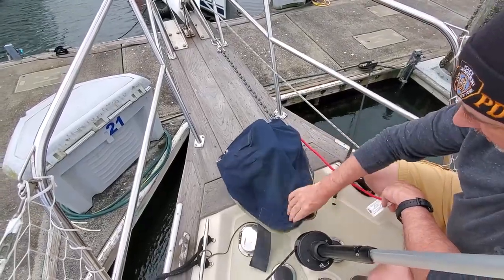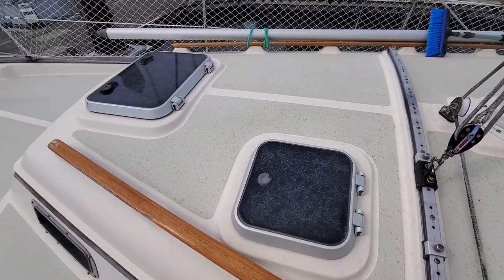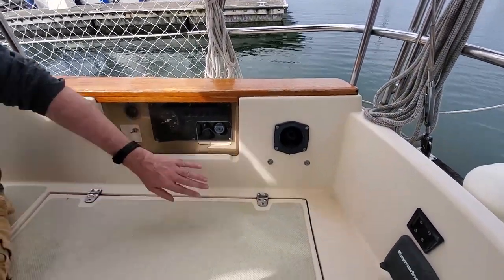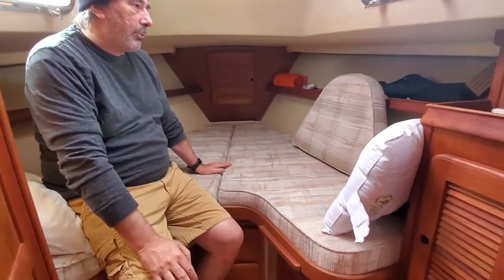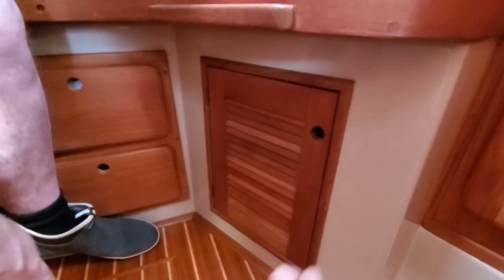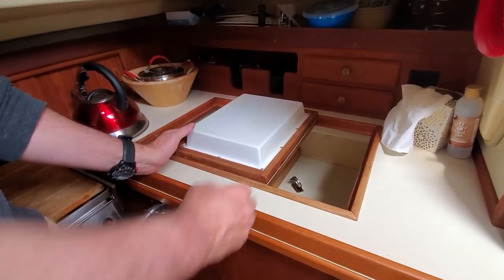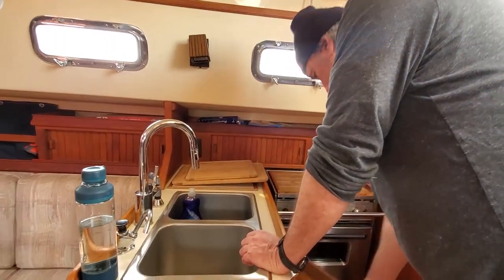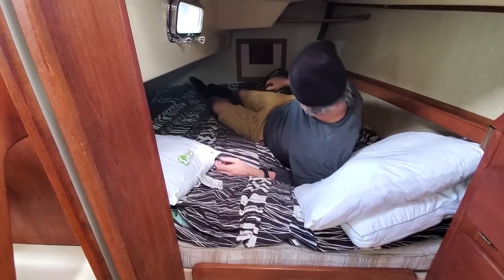Boat Tour - Island Packet 32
This is a boat tour of our Island Packet 32.